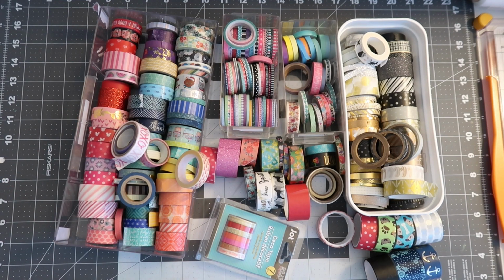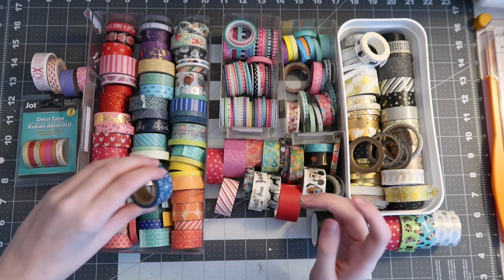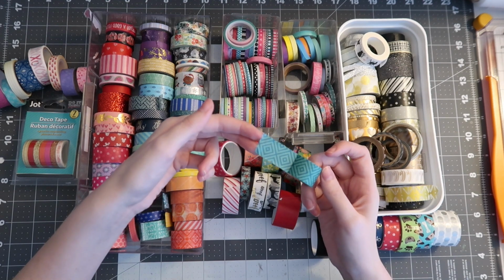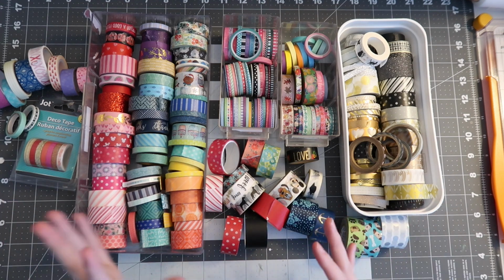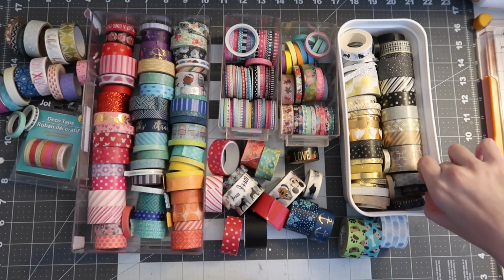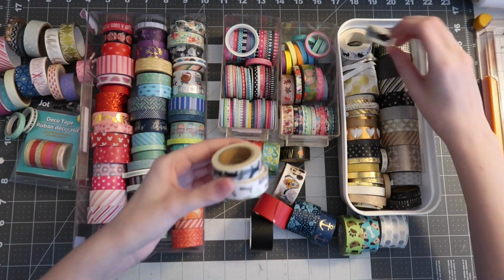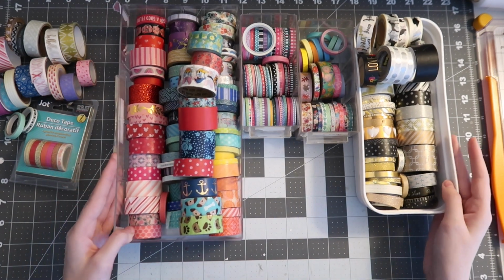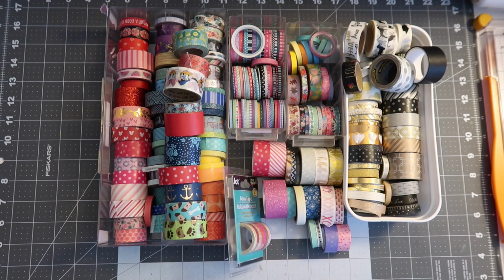Can I actually part with any of my washi tapes?! // Purge my Washi with me!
I may only part ways with some of my washi tapes, but it is still promising to know that 2020 was the year I used up my most rolls ever! I think 2021 will have some great washi features throughout it once I am back to scrapping!

PRODUCTS FEATURED

Fiskars Craft Mat*:

Filming Camera*:

sign ups:
• AMAZON PRIME*
• POSHMARK*: KATELYNCLARY

• LYFT*: KATELYN53194
• UBER*: katelync3607ui

eating related:
• UBER EATS*: eats-katelync3607ui
• POSTMATES*: 9ITSC